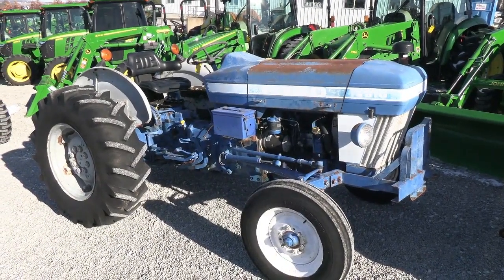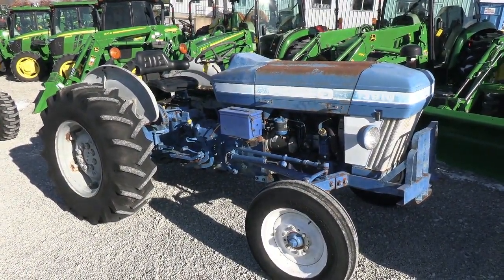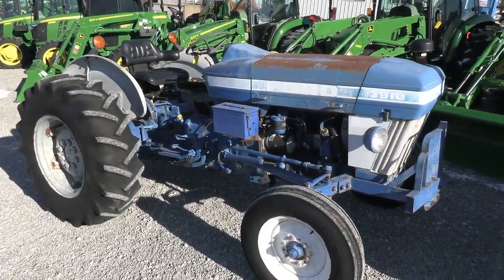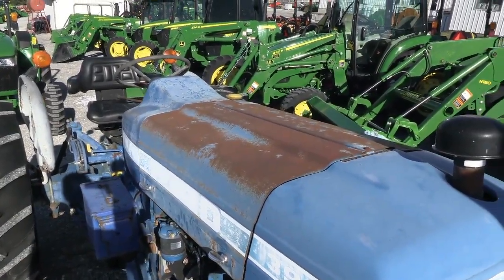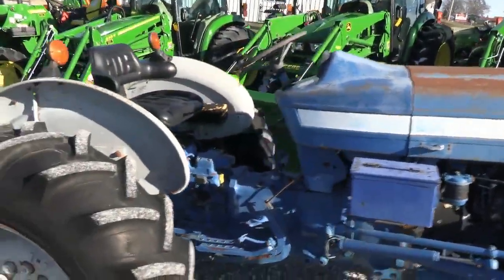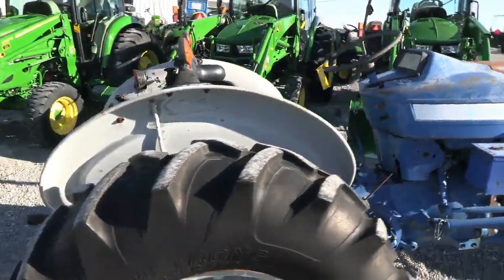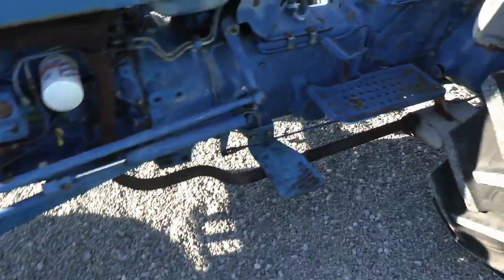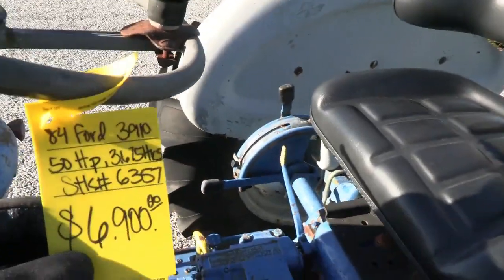1984 FORD 3910 For Sale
Good running older tractor that we traded in from a local fellow that was updating to a newer tractor. The tractor runs & works well with no known mechanical issues. It does have a power steering fluid leak around the steering column & will need to fill w/fluid occasionally. Has the Ford 3 cylinder diesel engine & is prior to ALL the Tier IV emission regulations. Has standard 3 point hitch and also a rear hyd outlet. If you are needing an inexpensive tractor than this one is well worth a look!

1984 Ford 3910
-2wd
-Open Operator Station
-3,675 Hours
-50 Engine HP
-42 PTO Hp
-3 Cylinder Ford Diesel Engine
-Engine Pre-Heater
-8/2 Gear Transmission
-Power Steering
-Differential Lock
-540 PTO
-3 Point Hitch
-Top Link
-Rear Hyd Outlet
-14.9-24 Rear Tires @75%
-6.00-16SL Front Tires @50%
-Rear Tires are Loaded
-Toolbox
-Suspension Seat
-Hand & Foot Throttle
-Local Trade